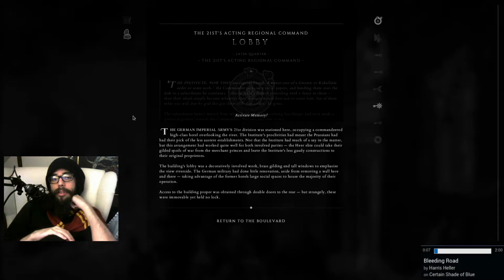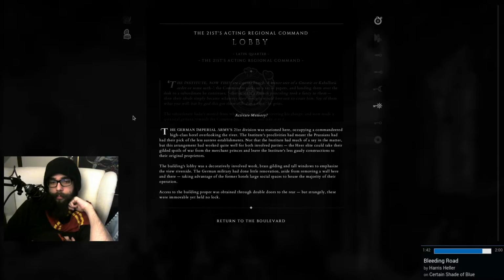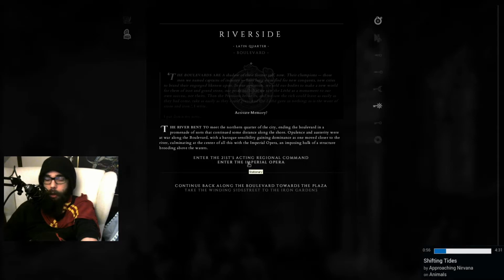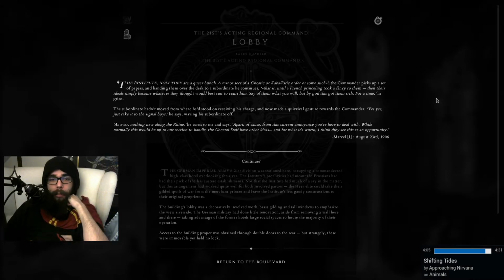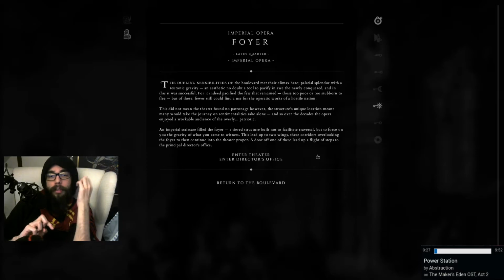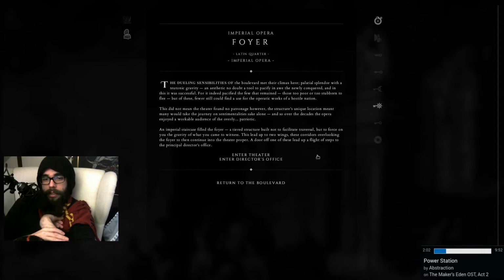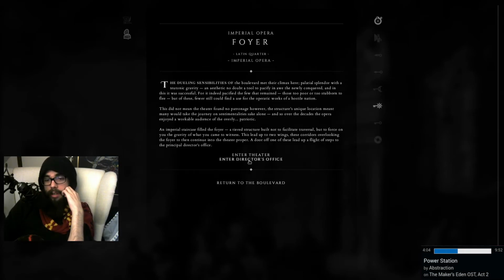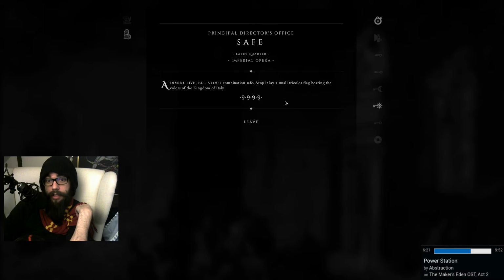Reading and Talking: To Burn in Memory part 5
Reading and Talking about Stuff.
To Burn in Memory reading on Gnu/Linux.